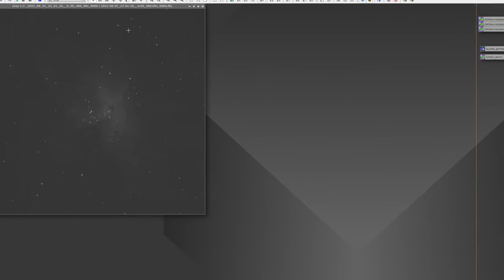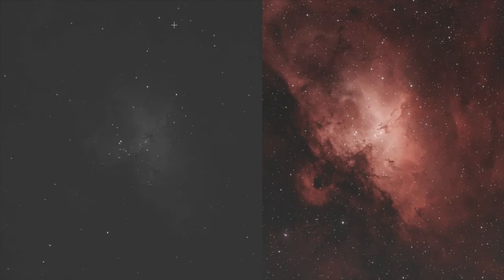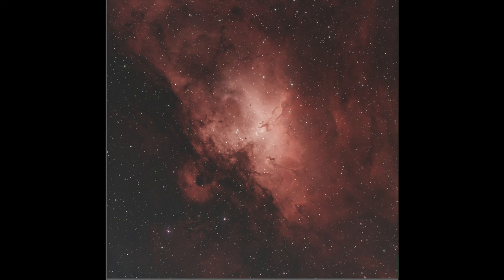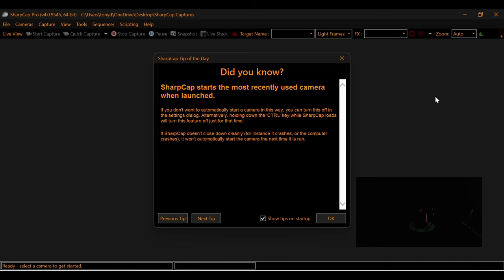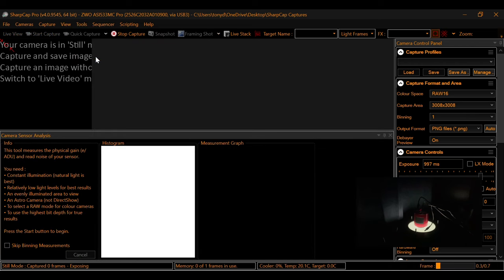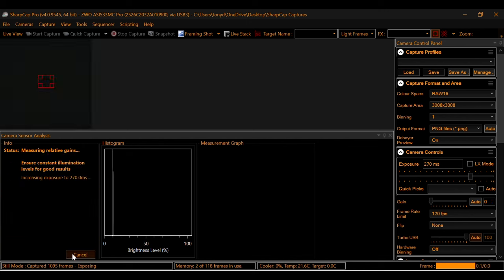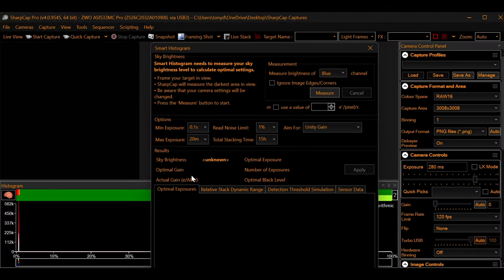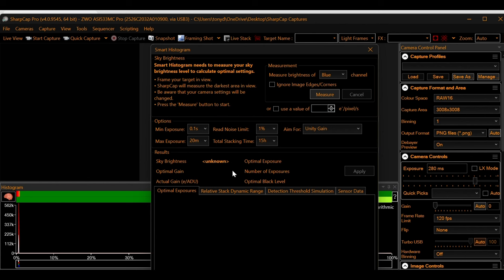Maximize Your Astrophotography: Fine-Tuning Signal to Noise with SharpCap Pro Smart Histogram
Welcome to our latest video where we take your astrophotography to the next level! In this tutorial, we'll delve into the art of fine-tuning and maximizing your signal-to-noise ratio for your image integration time.

We'll guide you through the process of installing SharpCap and using the Pro license to unlock the full potential of your astrophotography. With SharpCap's smart histogram, you'll gain a deeper understanding of your camera's sensor through the sensor analysis process and the sky's brightness.

By the end of this video, you'll be able to generate proper exposure times and gain settings, ensuring your images are the best they can be and all of this without having to do any complicated math equations to figure it out!

Your support helps me create more content and reach more astrophotography enthusiasts.

00:00 Introduction
05:36 Downloading SharpCap
08:22 SharpCap Sensor Analysis
17:09 Using Smart Histogram